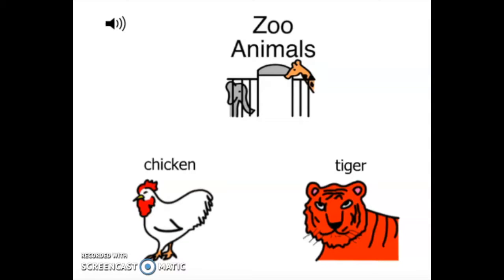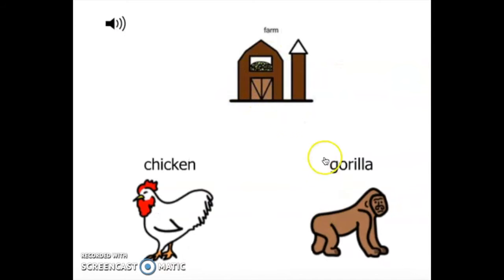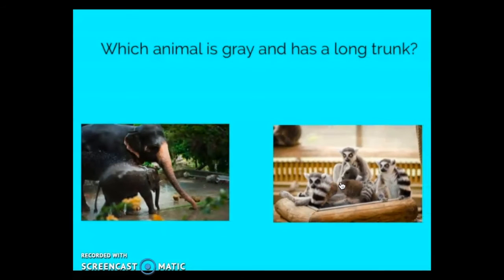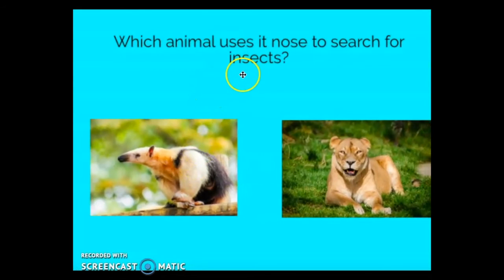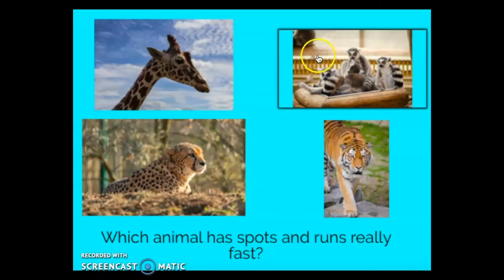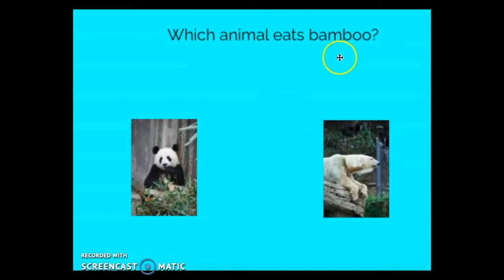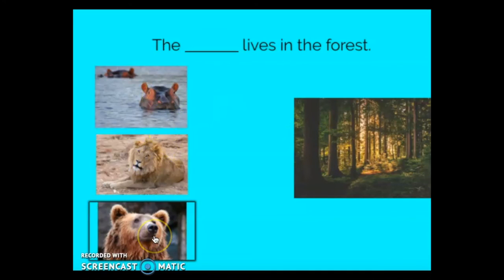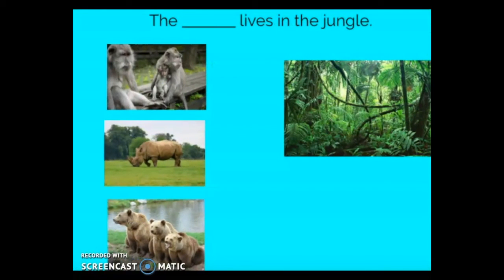Classifying w Ms. H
Ms. H Classifies Animals